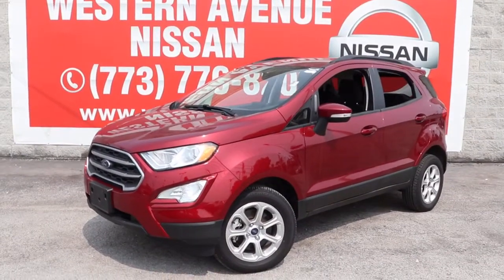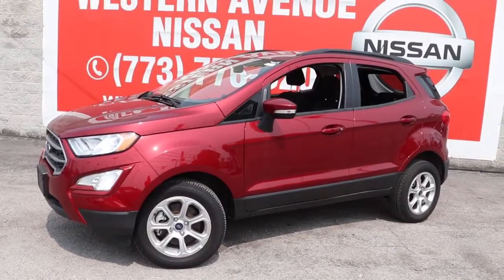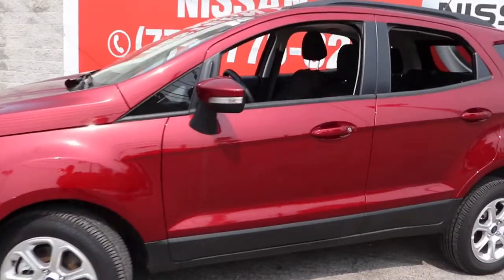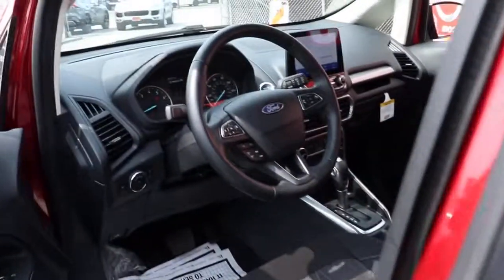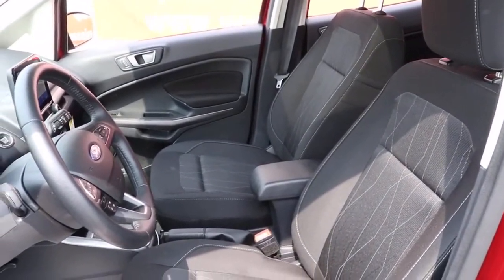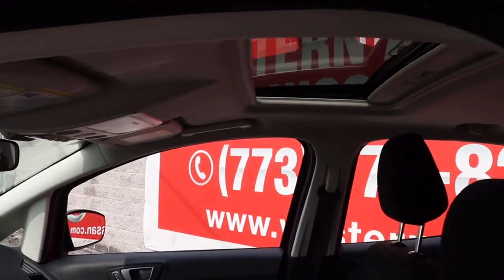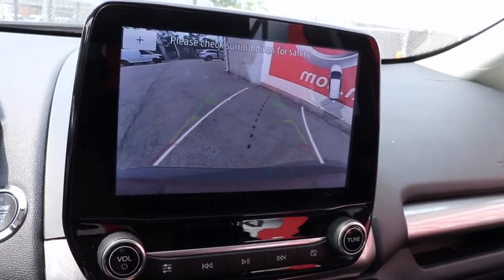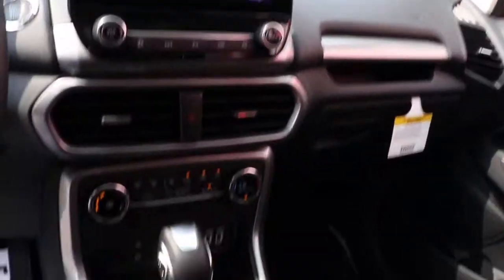2020 Ford EcoSport Chicago, Matteson, Oak Lawn, Orland Park, Countryside IL P14560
Ruby Red [LISTING TYPE] 2020 Ford EcoSport available in Chicago, Illinois at Western Ave Nissan. Servicing the Matteson, Oak Lawn, Orland Park, Countryside IL area.

Clean CARFAX. Odometer is 3508 miles below market average! Ruby Red 2020 Ford EcoSport SE 4WD 6-Speed Automatic 2.0L I4 Ti-VCT GDIbrbrRecent Arrival! HUGE INVENTORY REDUCTION SALE GOING ON NOW!! NO CREDIT, LOW CREDIT NO PROBLEM . WE HAVE THE TEAM TO HELP YOU GET INTO A GREAT DEPENDABLE RIDE.